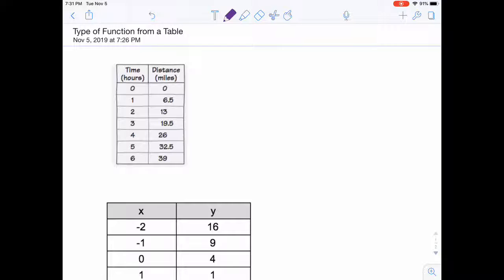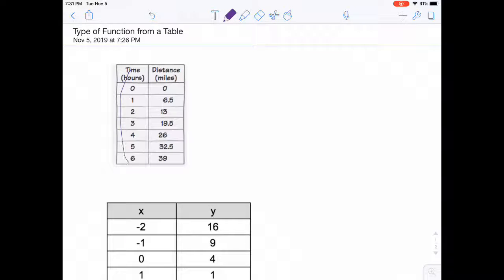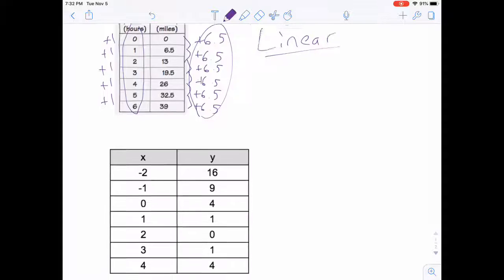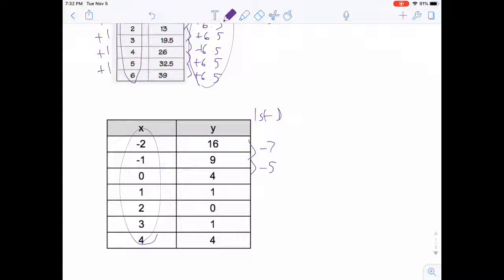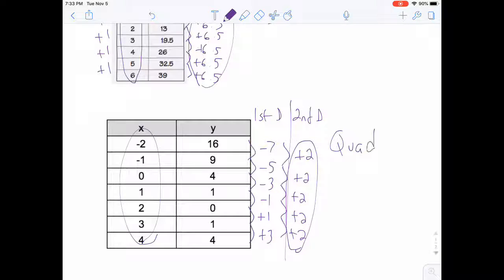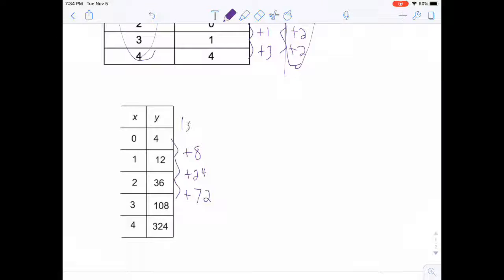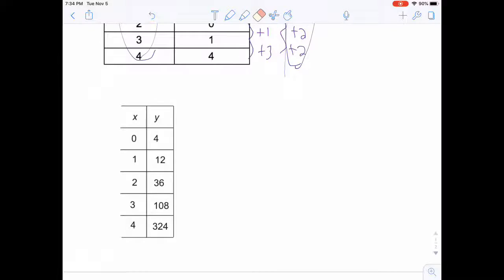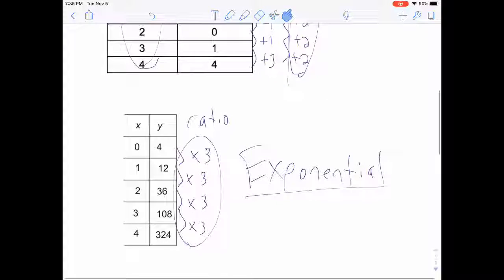Algebra - Type of Functions from a Table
Checking to see whether a function is linear, quadratic, or exponential